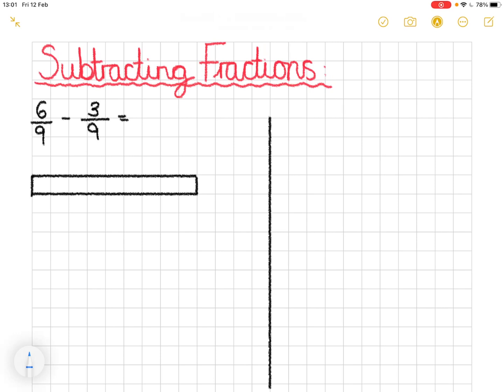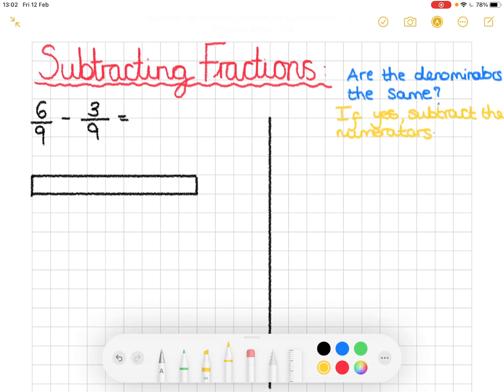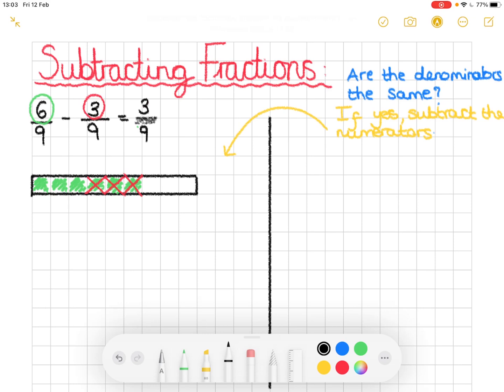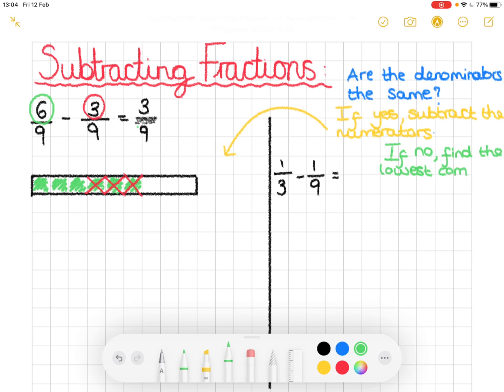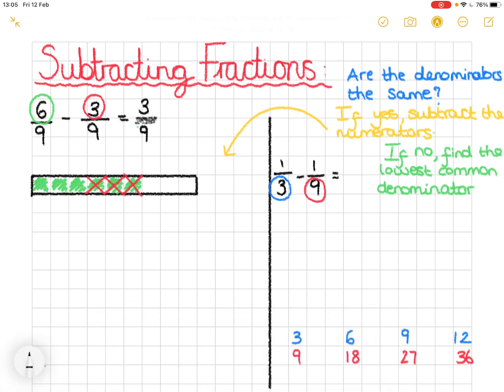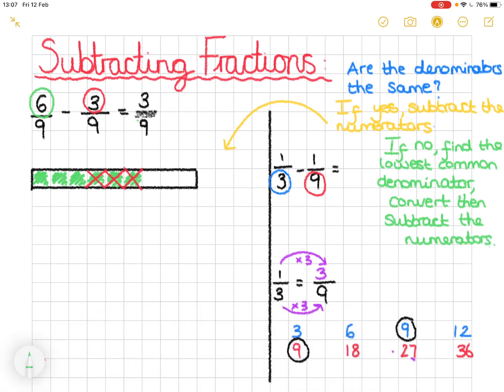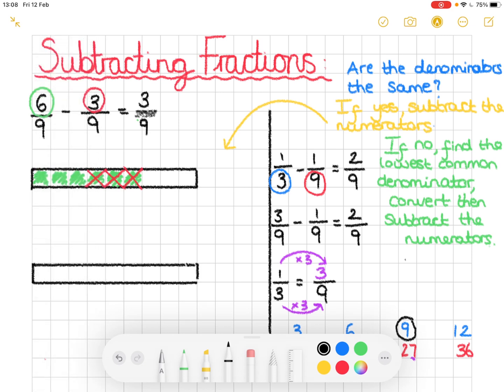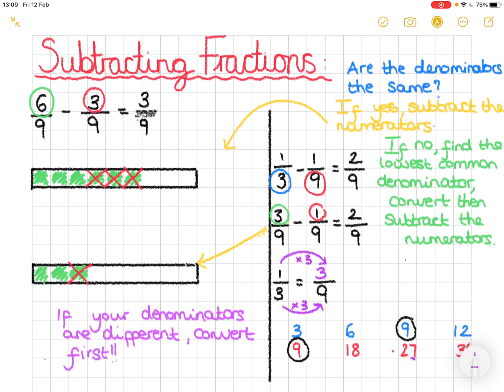Subtracting Fractions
How to subtract fractions with the same denominators and with different denominators.